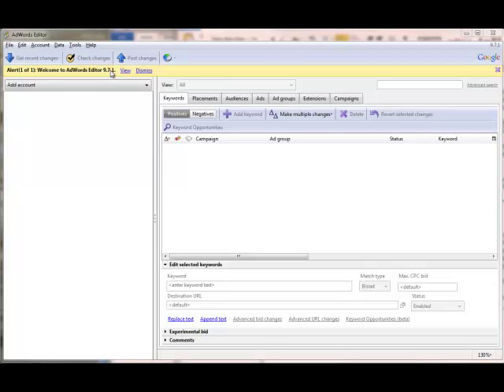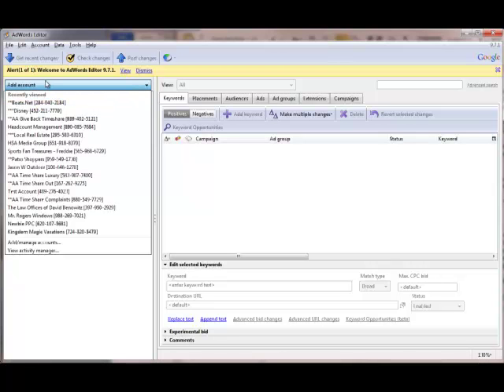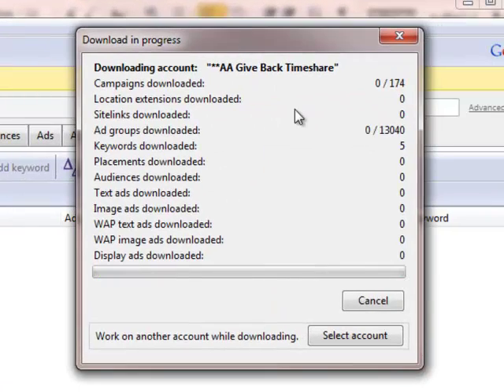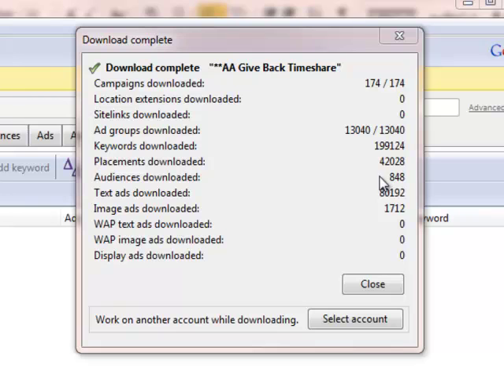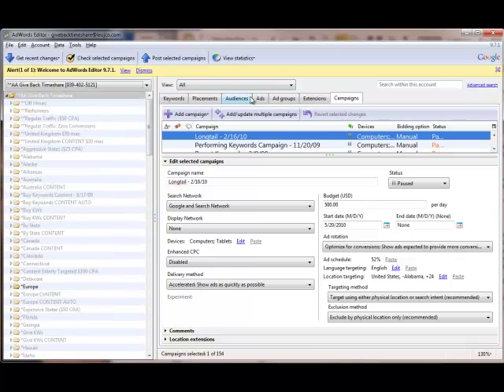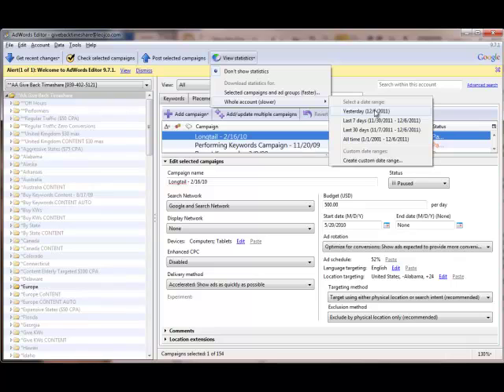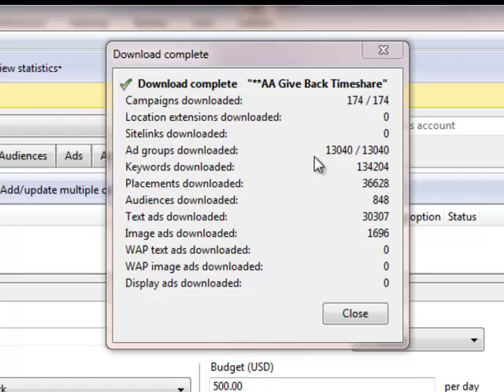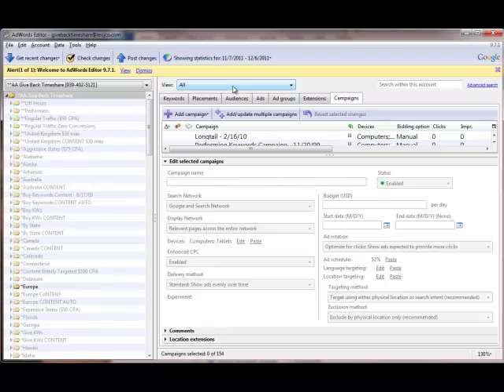How to Use AdWords Editor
Here is a quick video showing you the basics of setting up your free adwords editor account.